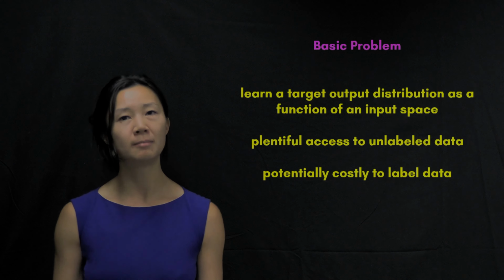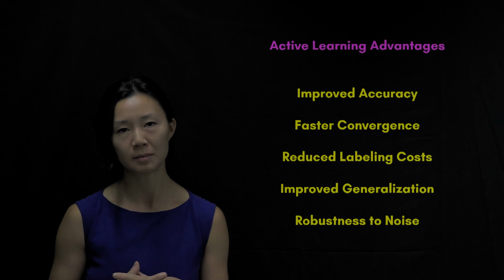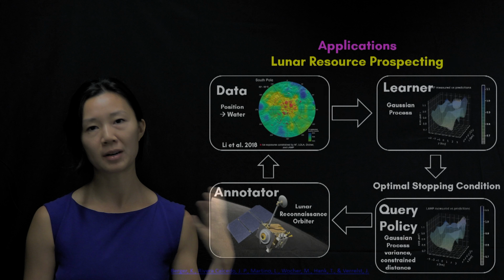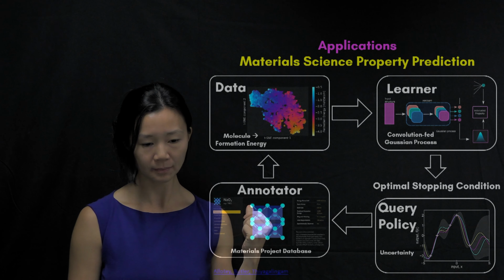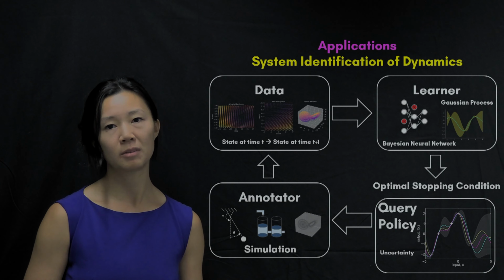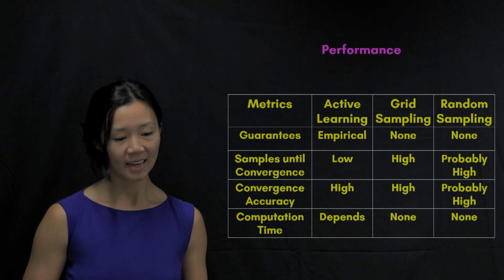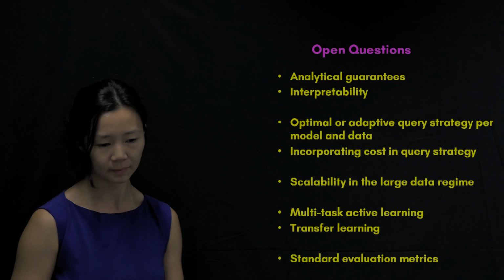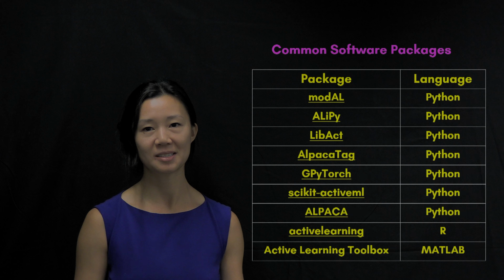Active Learning: Examples of and When to Apply?